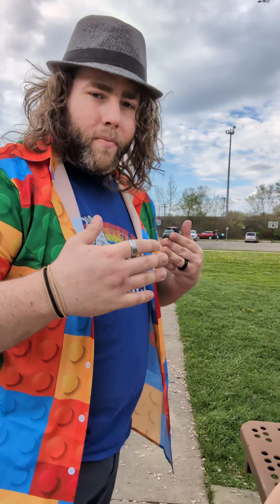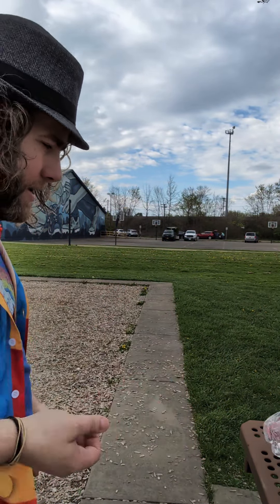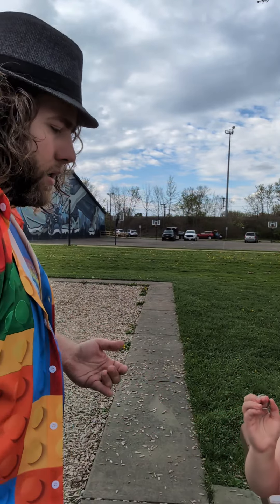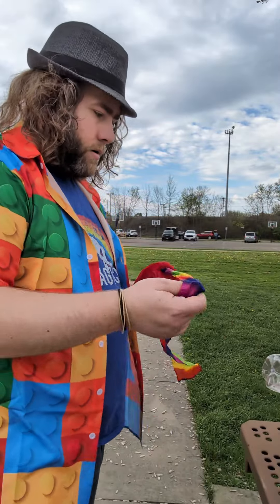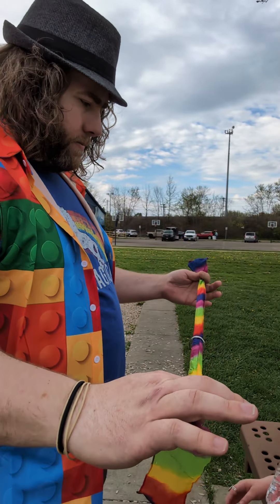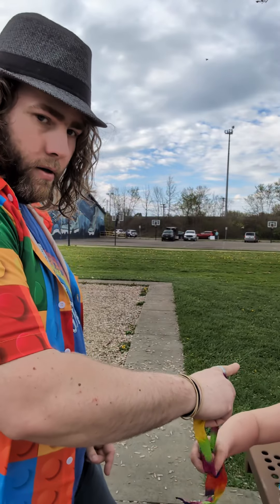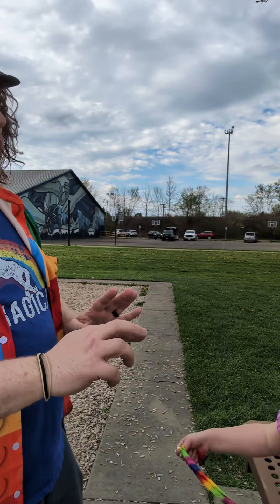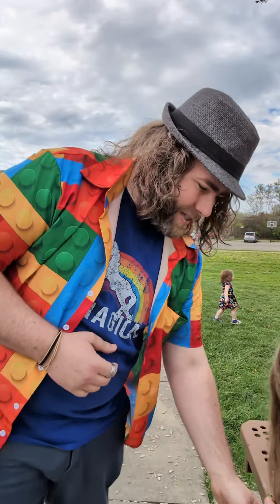Trick a Day May: Day 3 - My Opening Routine